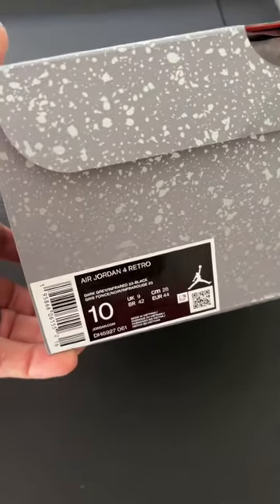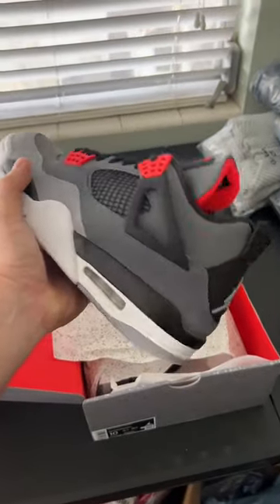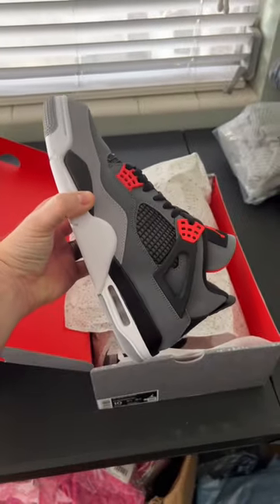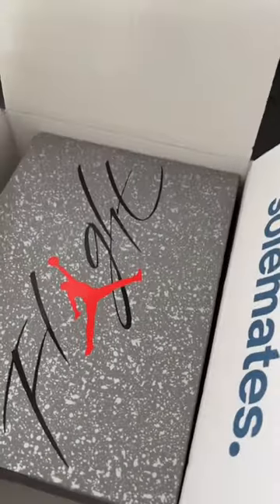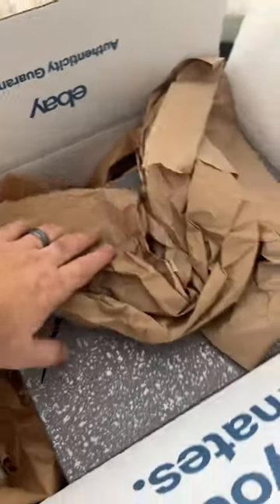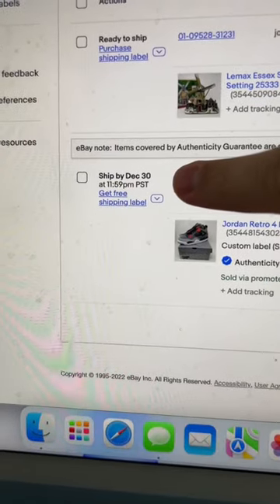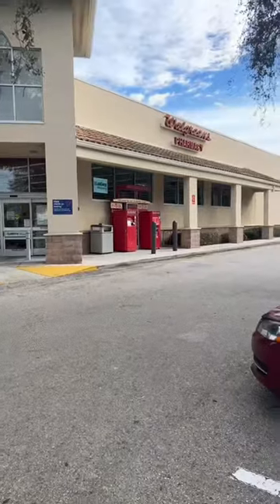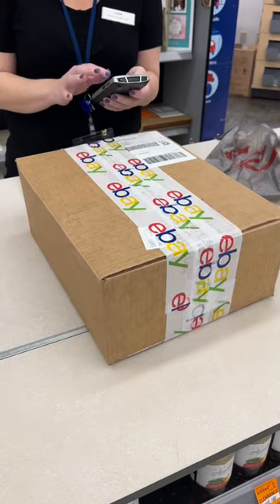How to ship shoes through eBays Authenticity Guarantee Program